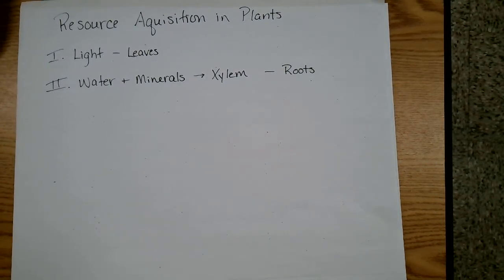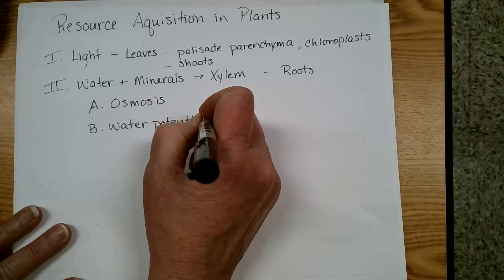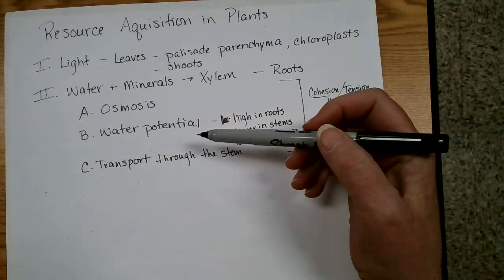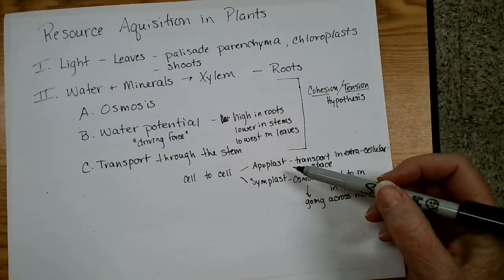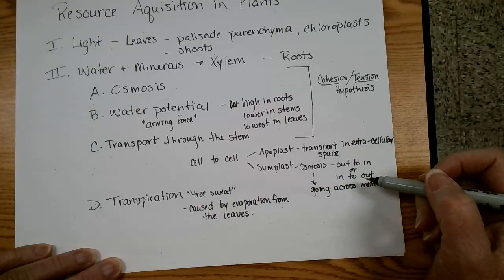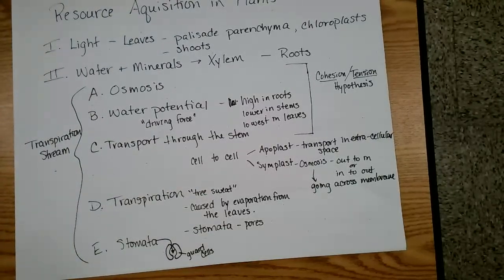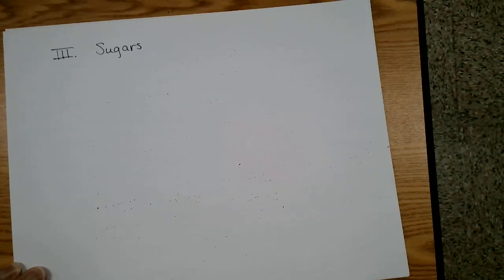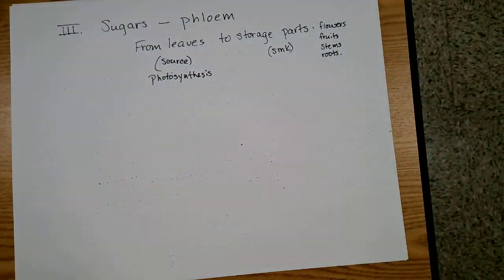Video notes Resource acquisition in plants